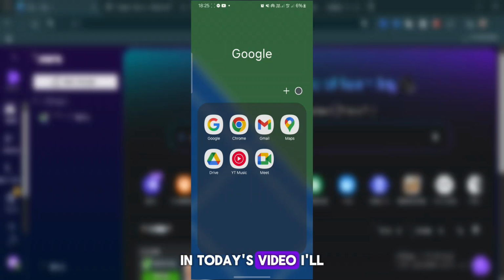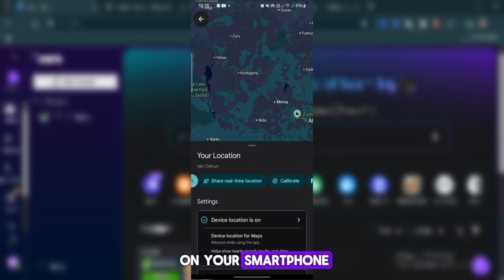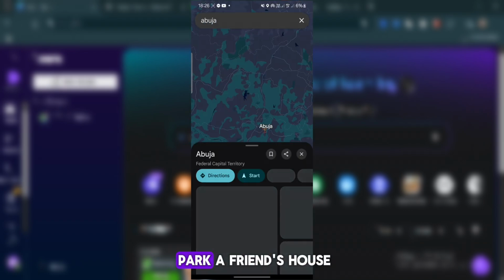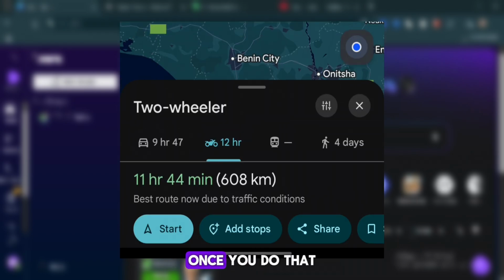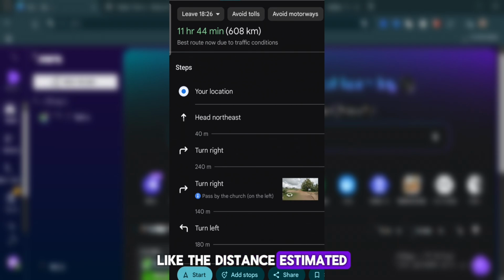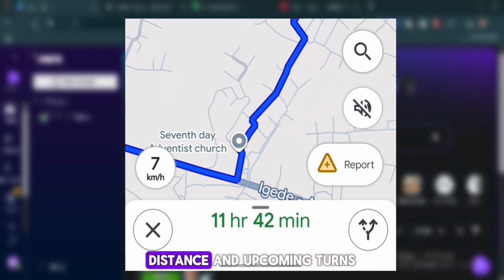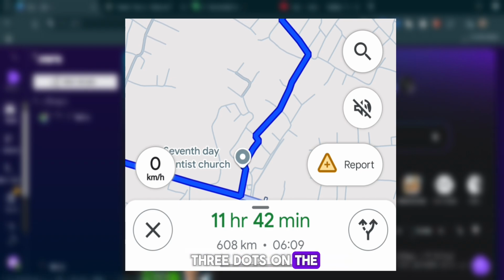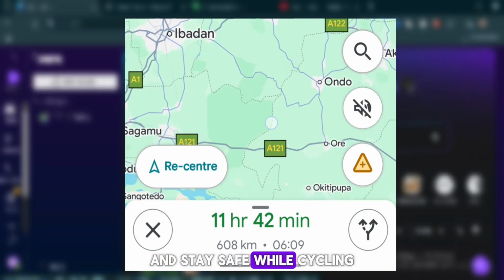How to Enable Bike Mode in Google Maps (Easy Tutorial for Mobile Users)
Want to explore new routes on your bike? 🚴‍♂️ In this easy tutorial, you’ll learn how to enable Bike Mode in Google Maps using your mobile phone. This feature helps cyclists find safer, smoother, and bike-friendly routes with accurate travel times. I’ll show you how to switch from driving or walking to bike mode and start navigating easily.

Perfect for Android and iPhone users who love cycling or use bikes for daily commutes.